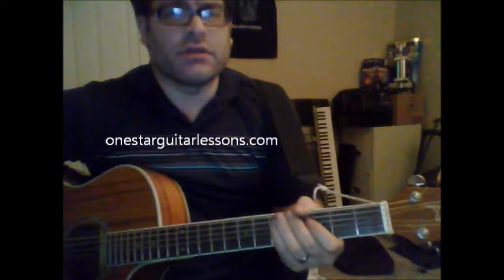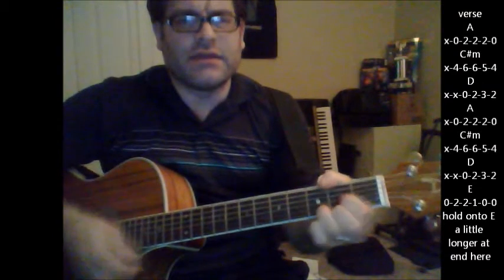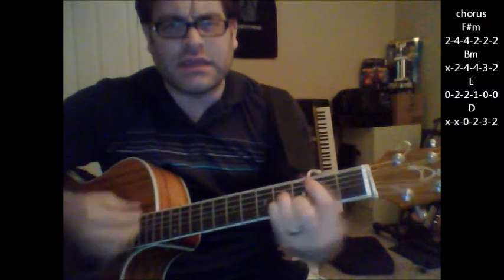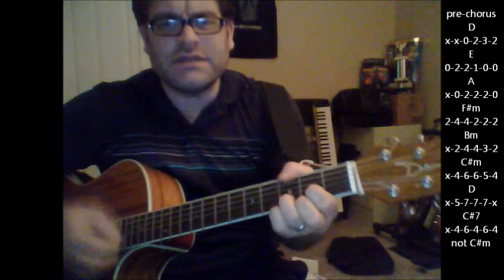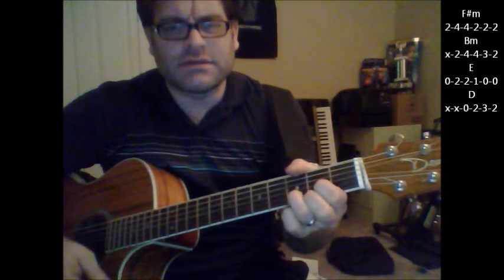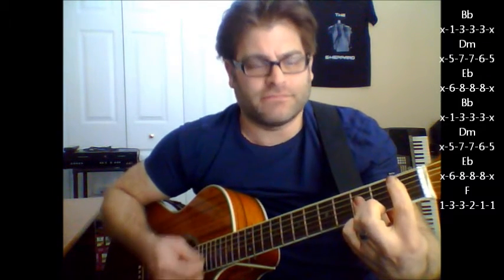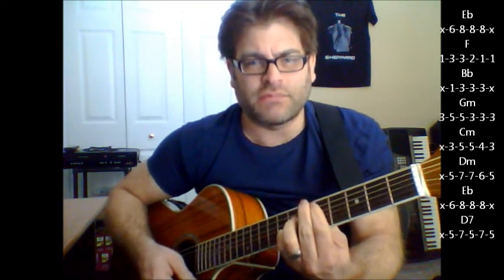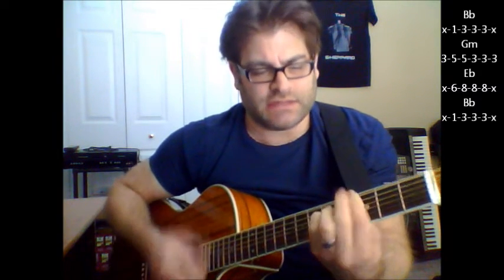How to play "Red Rubber Ball" by Cyrkle on acoustic guitar